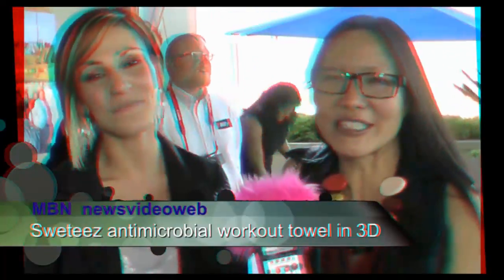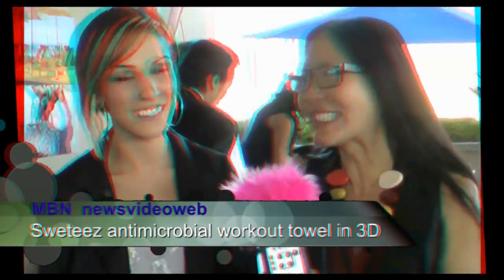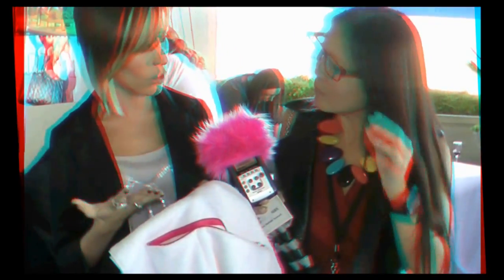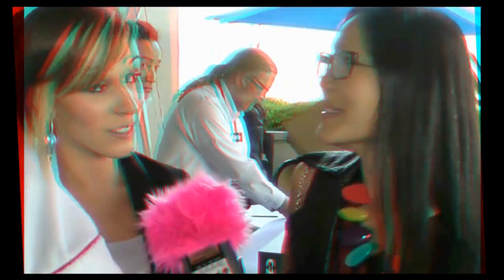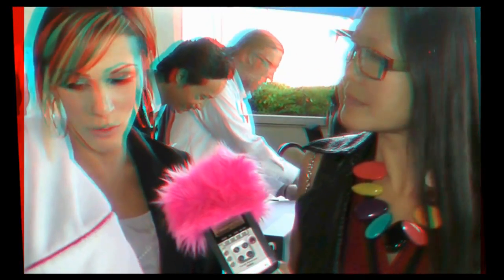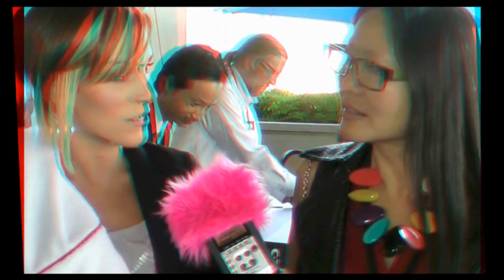Sweteez antimicrobial workout towel in 3D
Interview with Alyssa Mandell, Sweteez by Joyce Chow of MBN / Newsvideoweb at WOW! Creations Oscar gifting suite in anaglyph 3D.